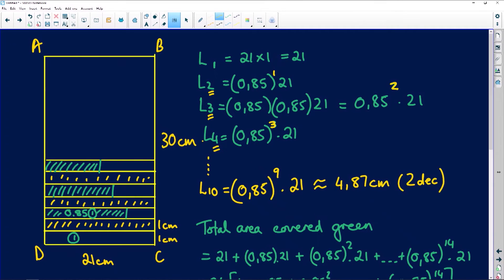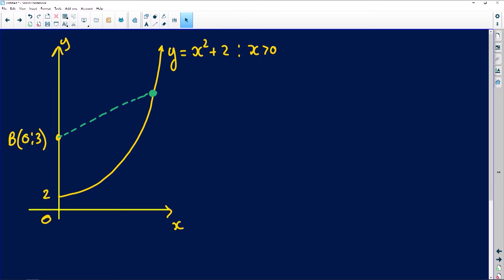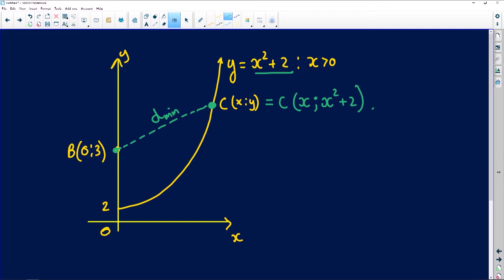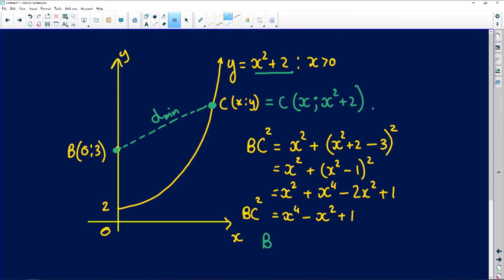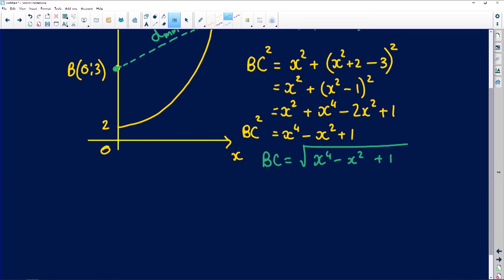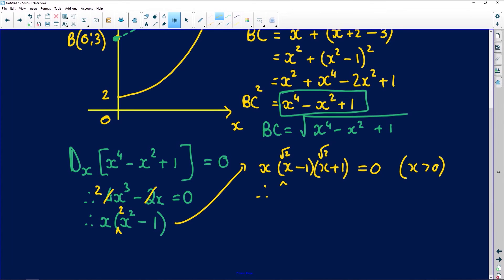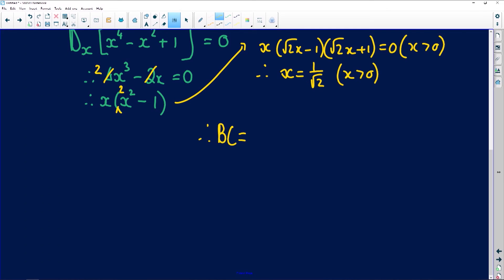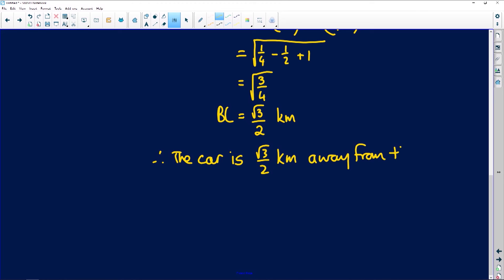Maths 2020: Application of Calculus